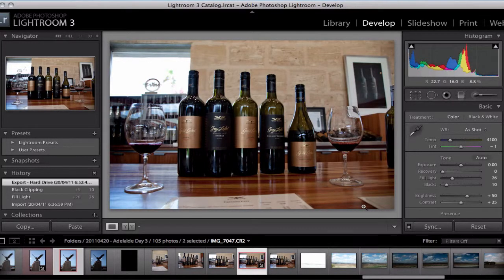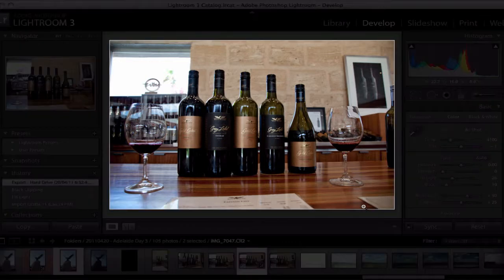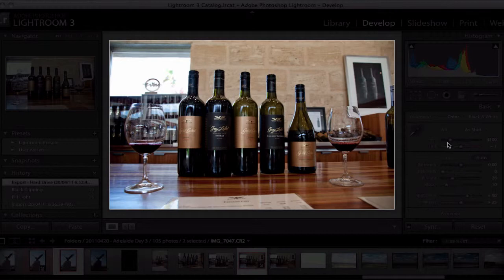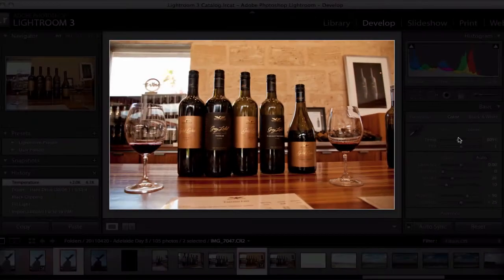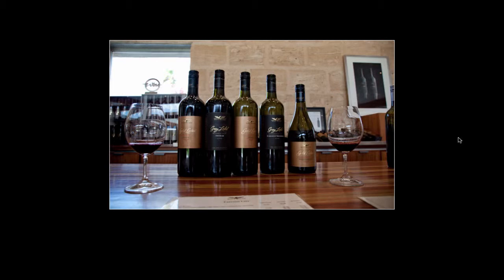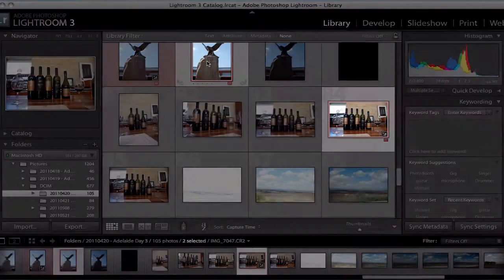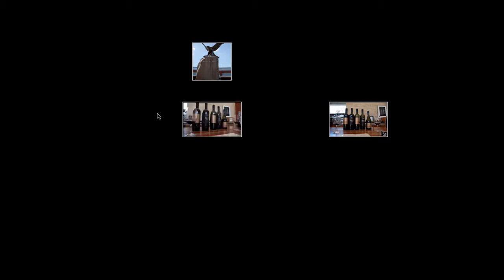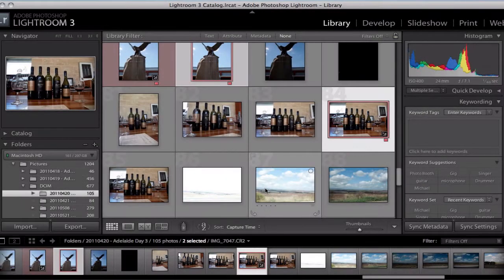Lightroom Tutorials: Focusing on the Picture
In this tutorial, I show you how to use the "Lights Out" mode in Lightroom to help your pictures along